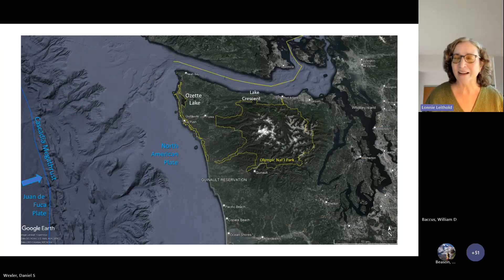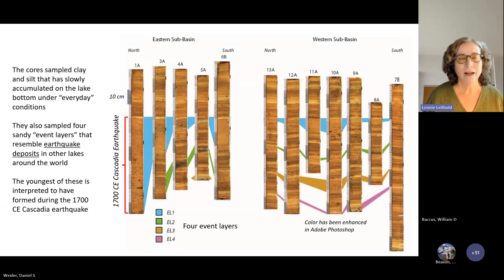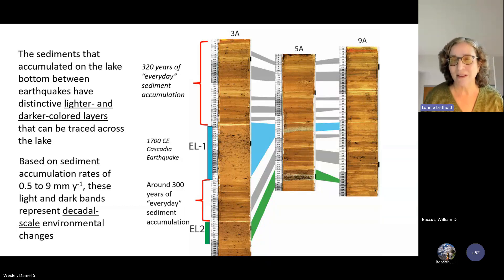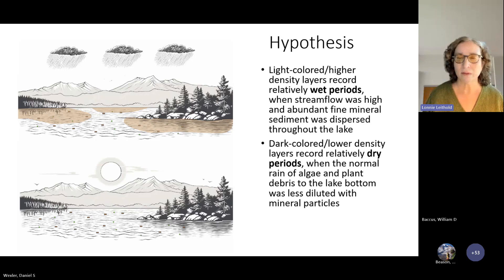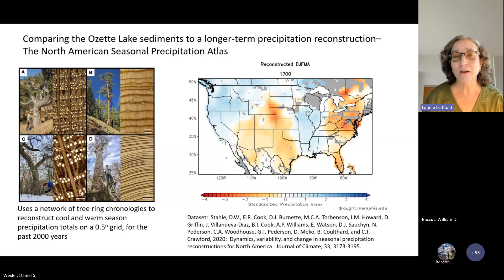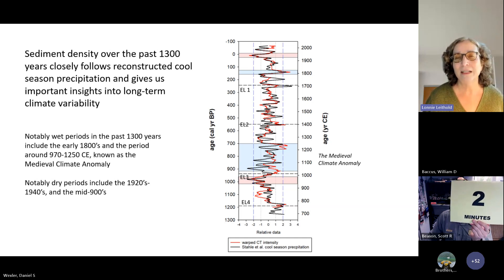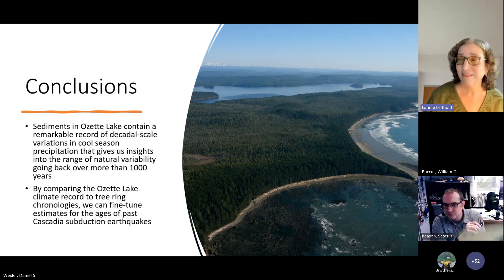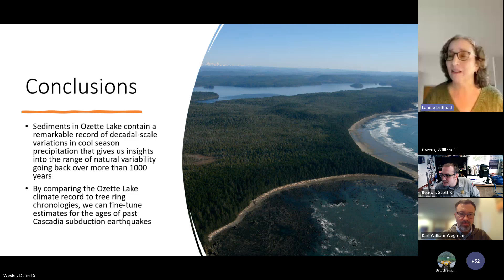A late Holocene sedimentary record of earthquakes and hydroclimate from coastal Lake Ozette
Lake Ozette, located on the far western part of the Olympic Peninsula, Washington, is ideally situated to provide a sedimentary record of past Cascadia subduction zone earthquakes. The sediments accumulating in the lake are punctuated by event layers known as turbidites, with characteristics typical of those triggered by earthquake shaking in other lakes around the world. Moreover, sediments deposited in Lake Ozette over the past 1,200 years show decadal-scale variations in color, magnetic susceptibility, clay content, density, and organic carbon content. These patterns correlate well to local and regional instrumental and proxy cool-season (Nov-Mar) precipitation records. We infer that these decadal-scale variations in Lake Ozette’s sediments are a faithful recorder of pre-historic stream discharge into the lake and lake level fluctuations. Placement of the turbidites within the Lake Ozette hydroclimate record yields dates with narrow uncertainties for the past four Cascadia subduction earthquakes consistent and independent from radiocarbon estimates for these past earthquakes. In addition, Lake Ozette’s long hydro-climatically-sensitive sedimentary record may provide a useful framework for understanding the impacts of natural climate variability on the terrestrial (stream and lake) component of the anadromous salmonid life cycle and deciphering the signals of land use practices in the lake’s recent history.

Dr. Lonnie Leithold

Presentation given at North Coast & Cascades Science Days, 2024
go.nps.gov/sciencedays
[OLYM]